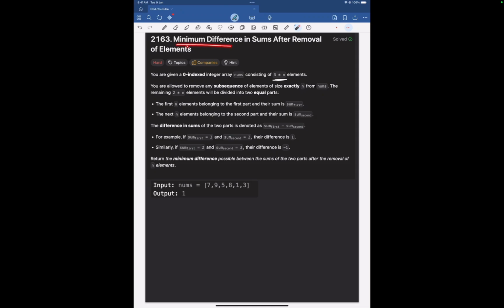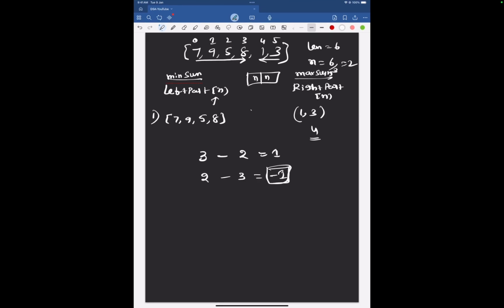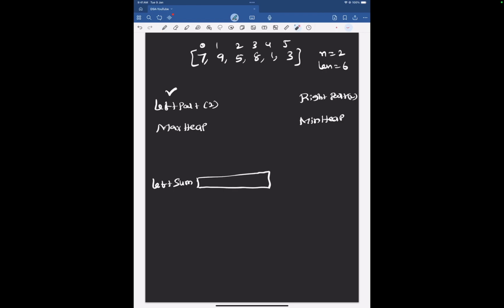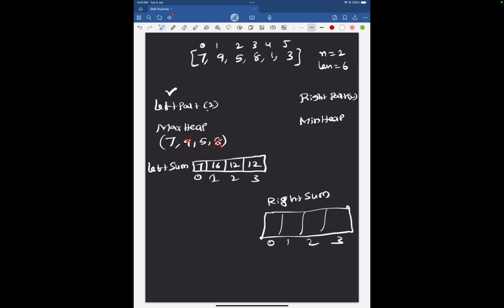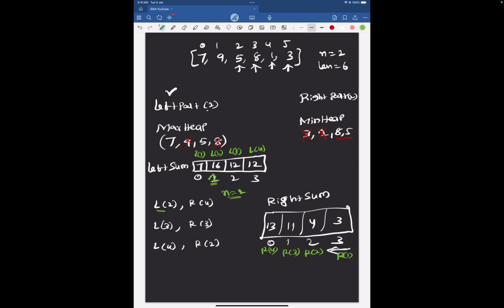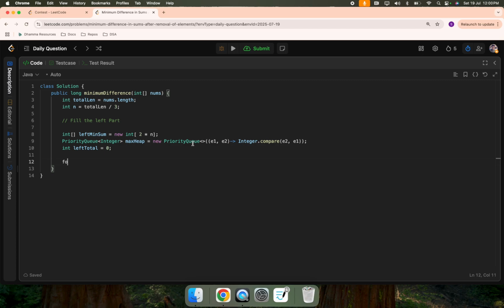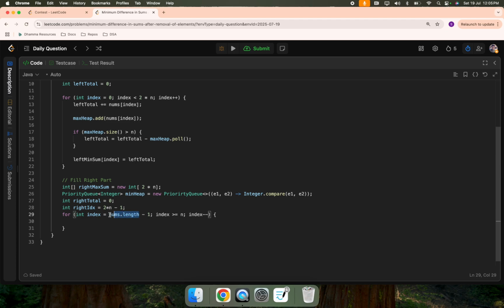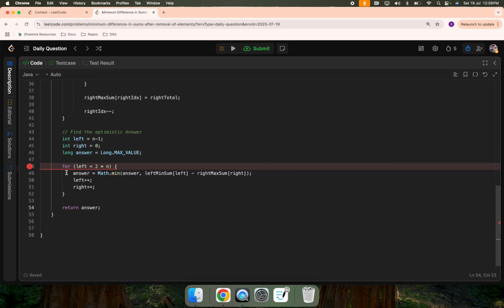2163. Minimum Difference in Sums After Removal of Elements